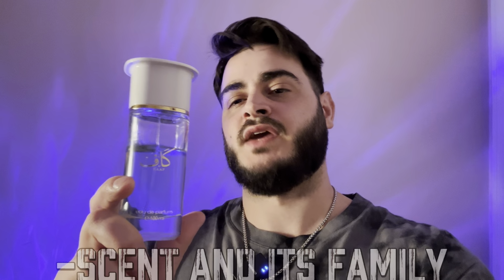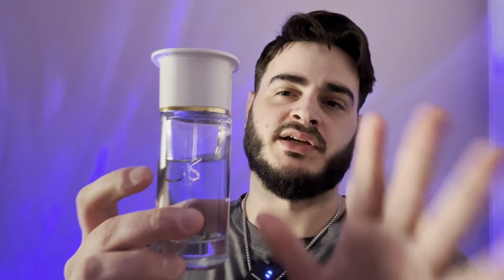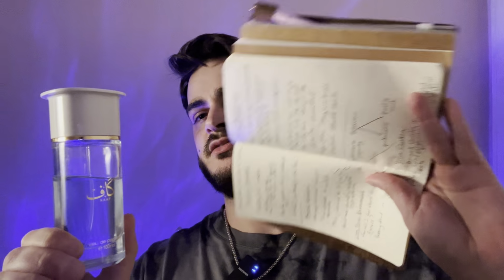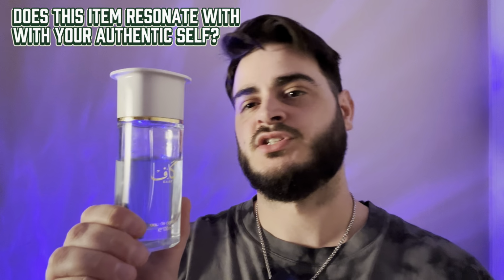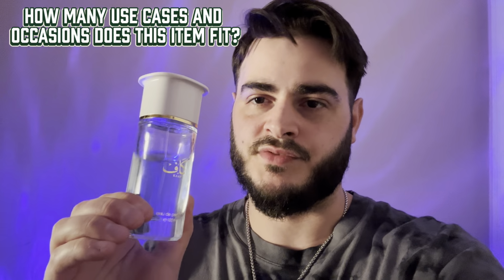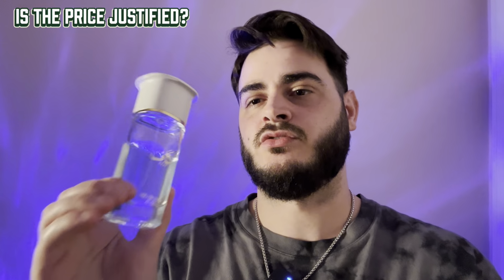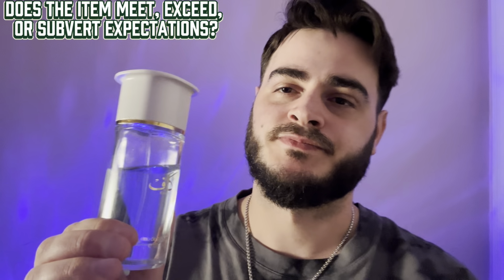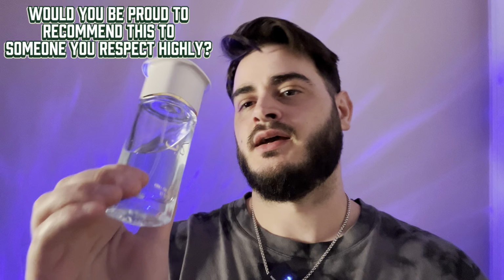Fragrance Inquisition #1 | Kaaf by Ahmed Al Maghribi | Important questions!